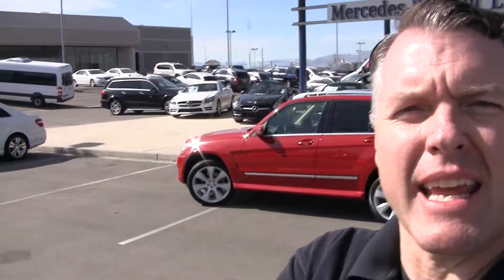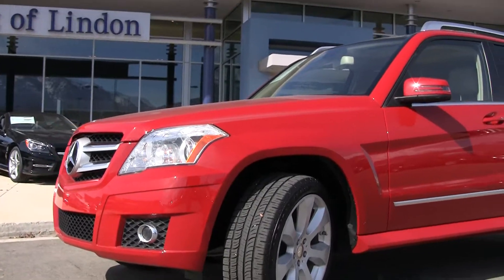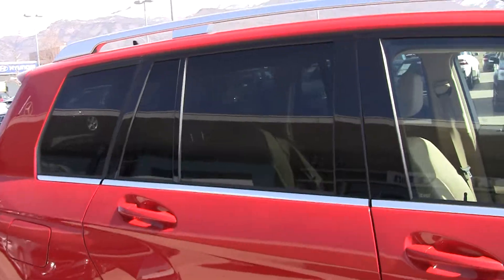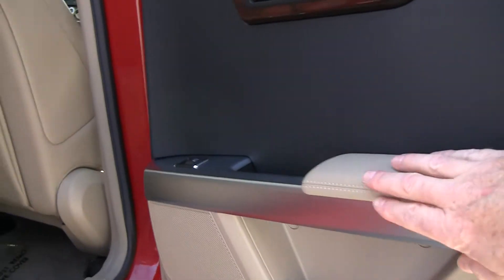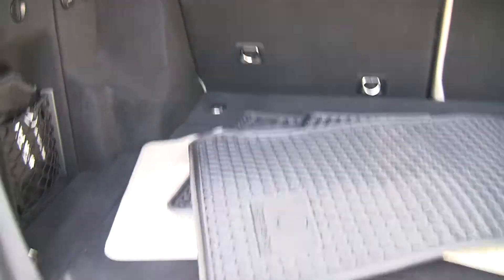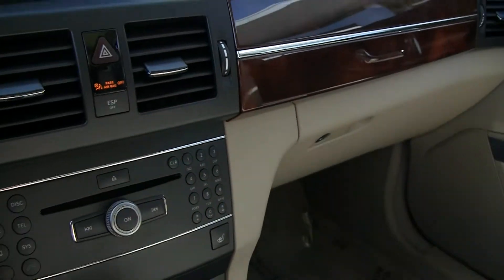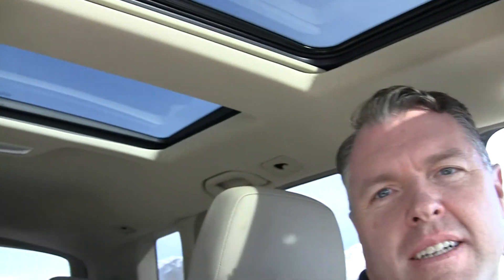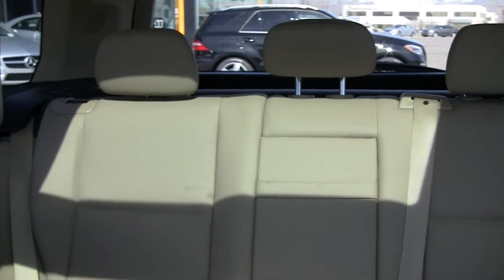Mercedes-Benz 2010 GLK350 AF400606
Mercedes-Benz 2010 GLK350 4Matic, Red